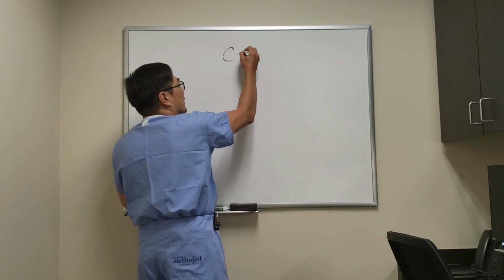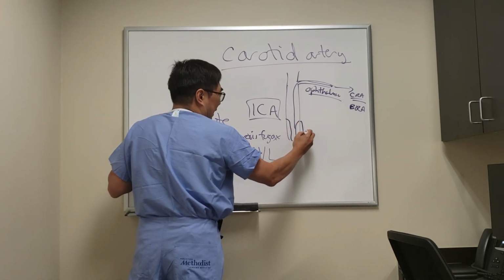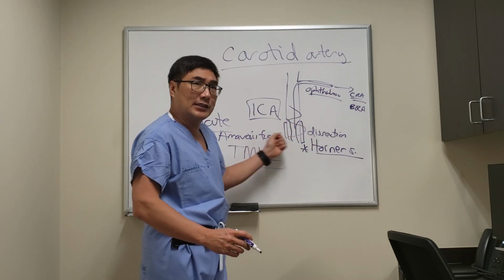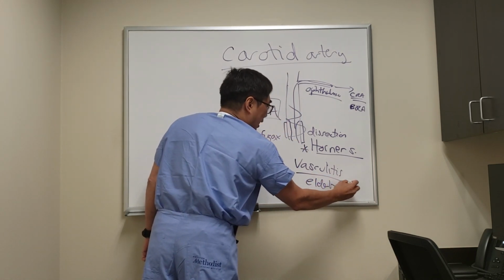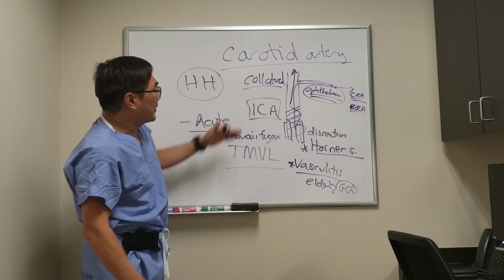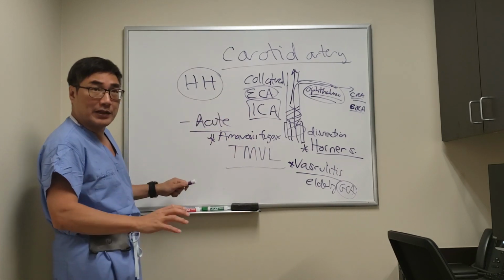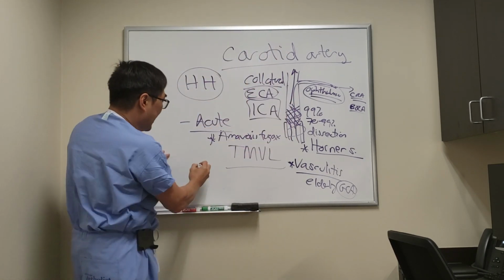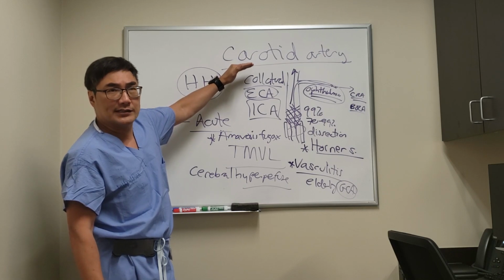Carotid Artery Disease in Ophthalmology